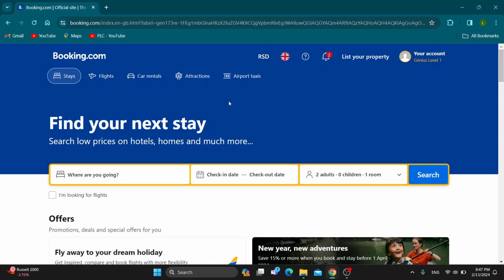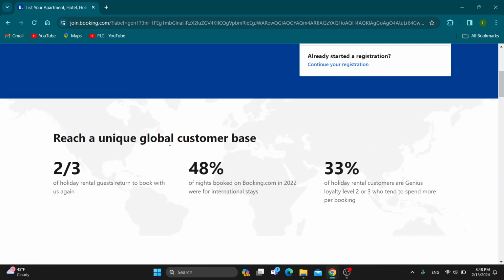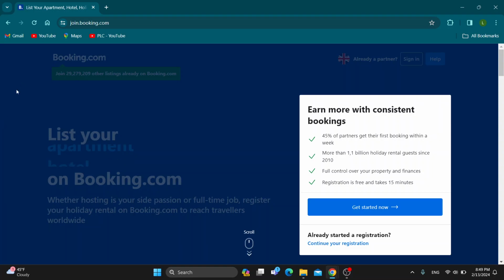How To Delete Listing On Booking.com Tutorial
Today we talk about delete listing on booking.com,booking.com remove listing,booking.com property listing,delete property listing on booking.com